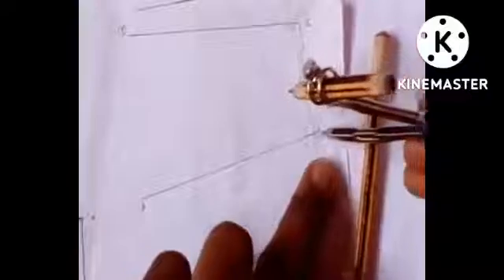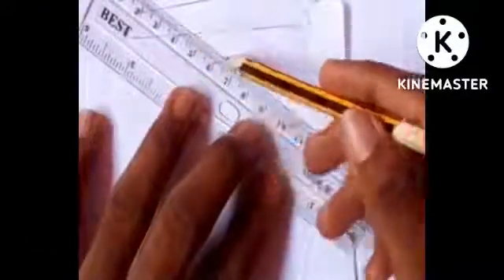Crash Technical Drawing👉Circle to touch three straight lines